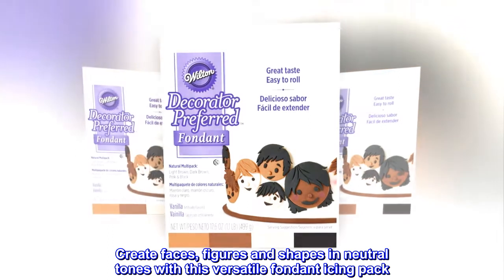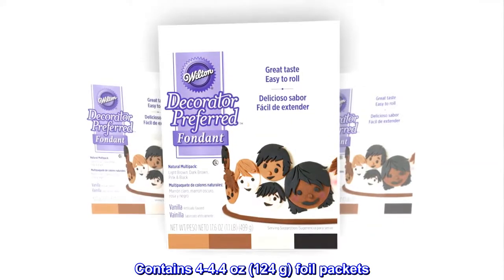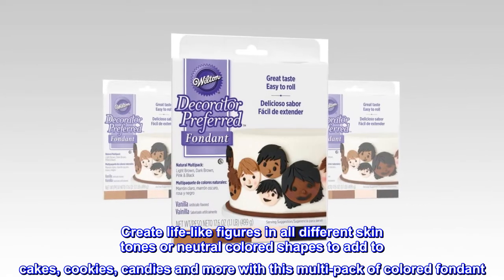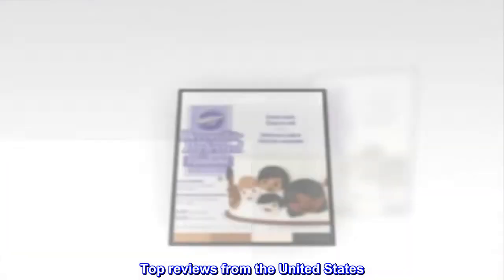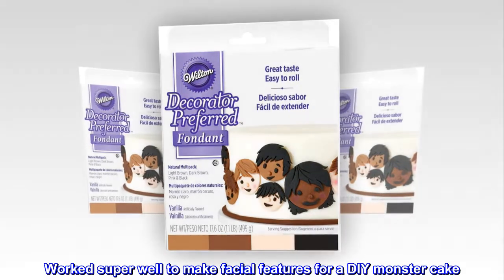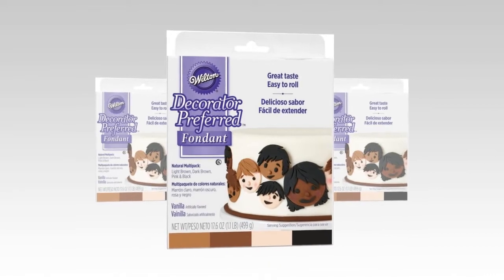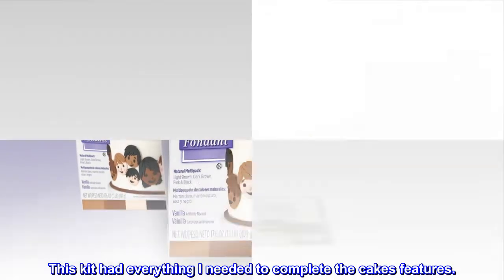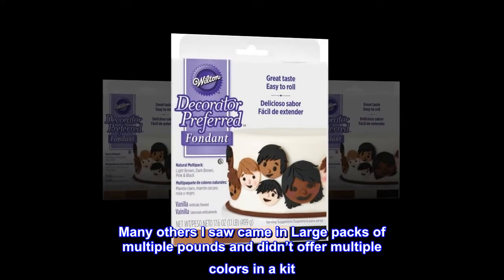Wilton Decorator Preferred Natural Skin Tone Fondant Icing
Create faces, figures and shapes in neutral tones with this versatile fondant icing pack
Includes light brown, dark brown, black and pink
Contains 4-4.4 oz (124 g) foil packets
Made in a facility that also processes tree nuts, egg, milk and soy products
Create life-like figures in all different skin tones or neutral colored shapes to add to cakes, cookies, candies and more with this multi-pack of colored fondant. Icing fondant is easy to use, just roll, cut and decorate.

Great colors worked well
Worked super well to make facial features for a DIY monster cake. I’m not a baker at all this was my first time using fondant or even baking a layer and designed piped cake. Fondant was easy to knead roll and shape. The colors were absolutely perfect for the monster theme which generically seems to all be like green, bright orange, a teal blue and either a magenta or purple. This kit had everything I needed to complete the cakes features.

Was great that each color was available in the pack and small sized as I only needed a little.
Many others I saw came in Large packs of multiple pounds and didn’t offer multiple colors in a kit